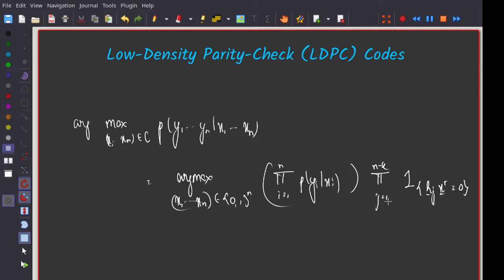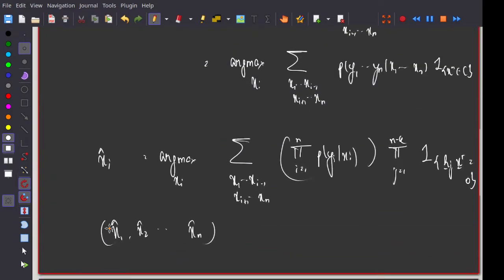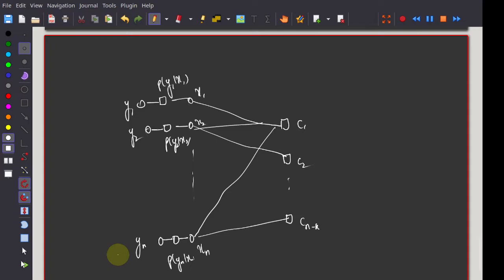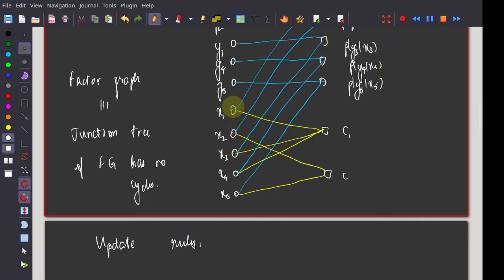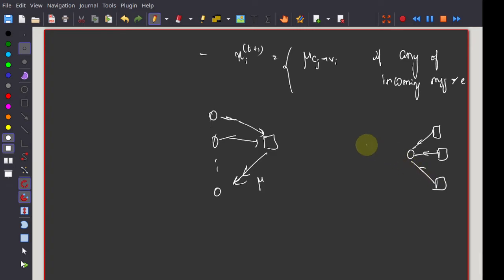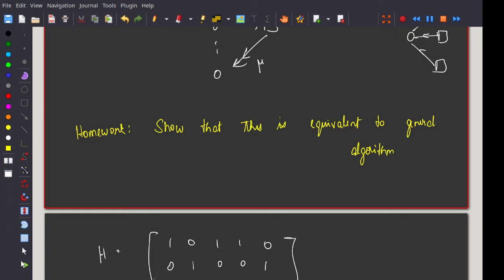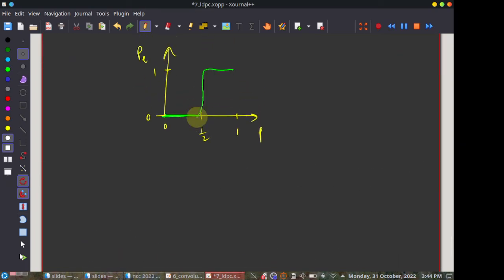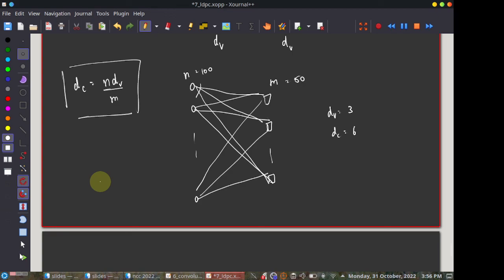EE5350 Error Correcting Codes 2022: Class 20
Introduction to LDPC codes